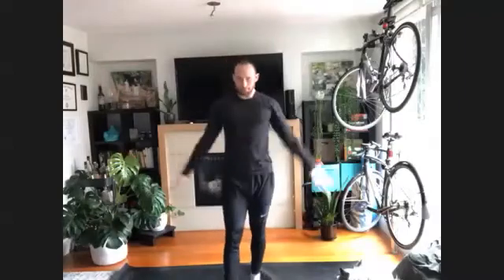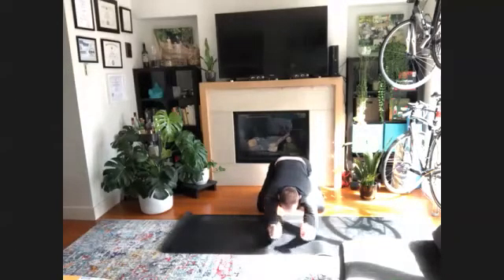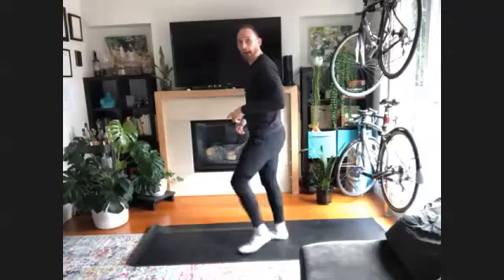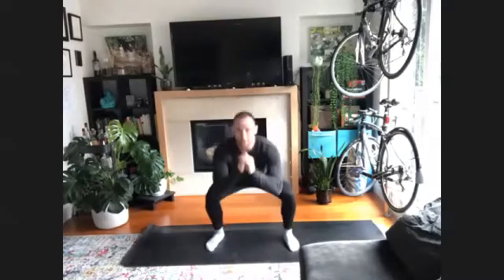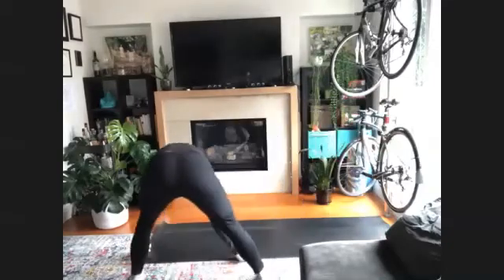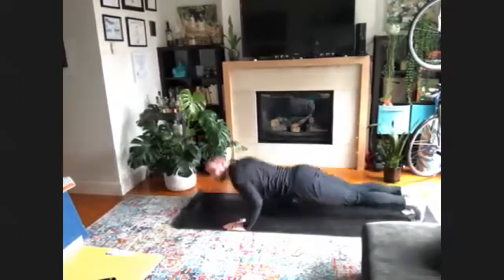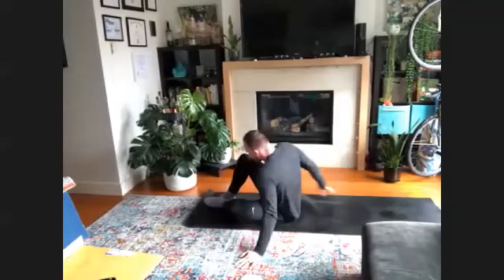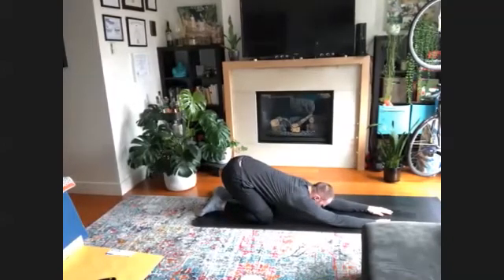May 21 Functional Movement with Mitch